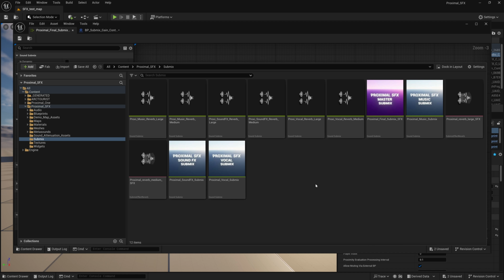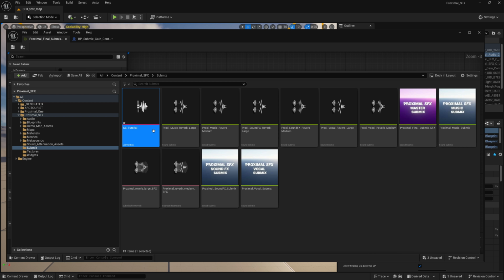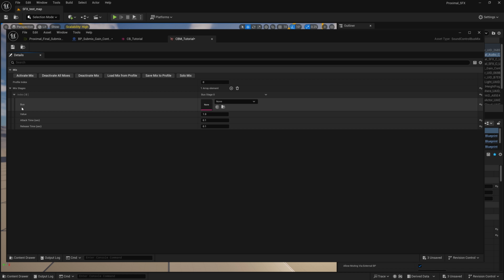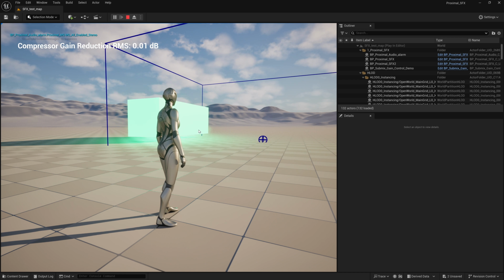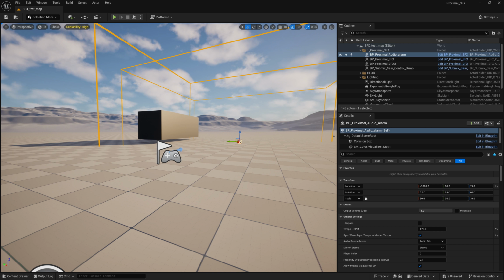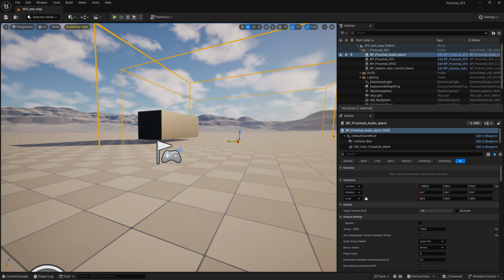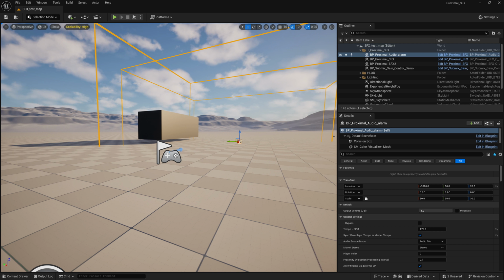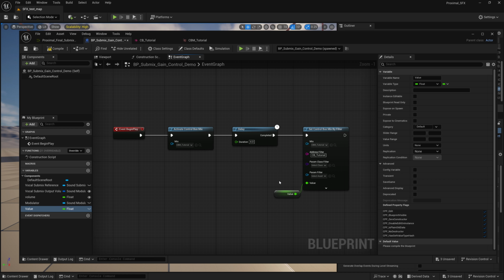Unreal Engine 5 - Sub Mix Volume Control in Blueprint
Quick video that covers the process of setting up blueprint control for the volume of a sub mix in Unreal Engine 5.

Big respect to Youtuber Brian Fuller for covering this.  In this video I've literally flown over the process as it's pretty relevant for some of the content on this channel in regards to the Proximal assets for anyone that needs blueprint control over a sub mix volume.

For a more in depth description of the control buses and the audio modulation plugin,